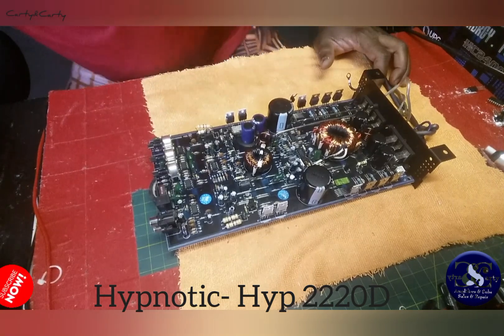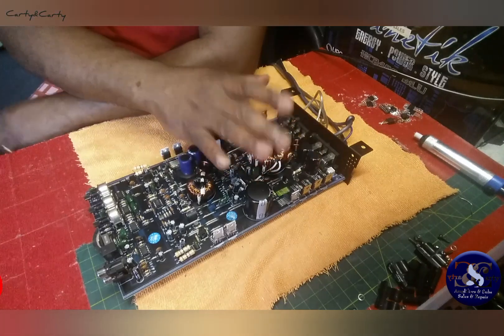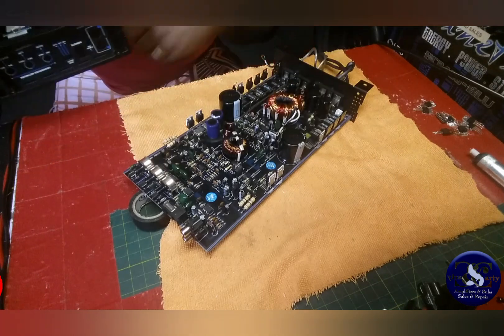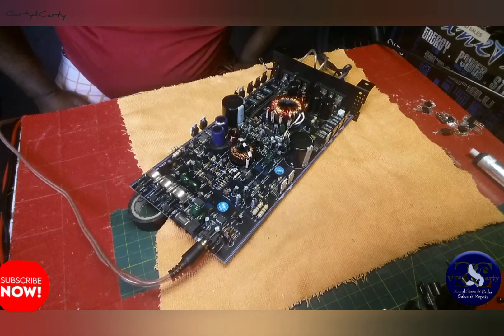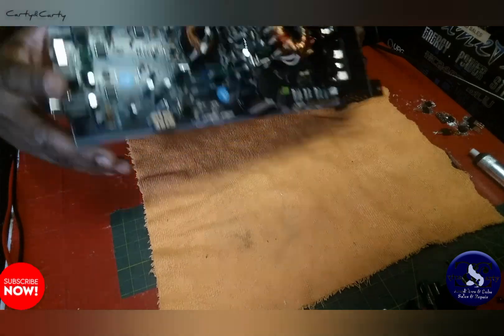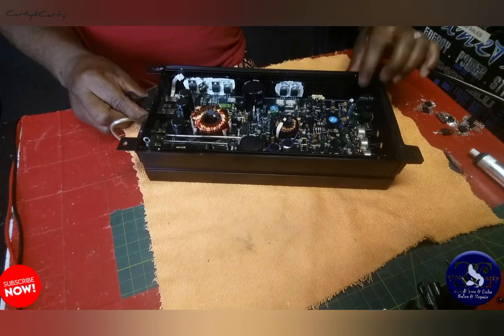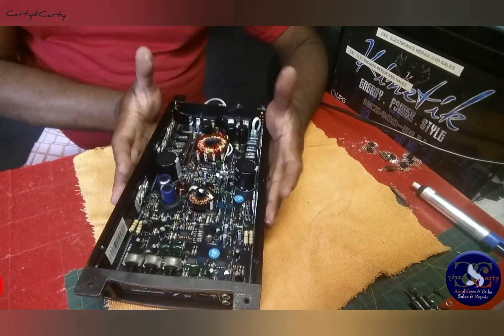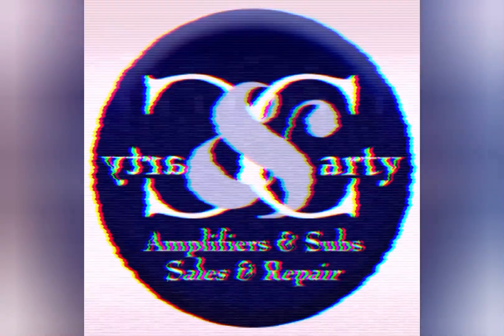HYPNOTIC-HYP 2200D| No Power!!!| Repair Part One| Carty&Carty Amplifiers| Subscribe Guys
Hyp 2200D Amplifier Repair Part Two. Guys this one have no power and I did it! This just GOT FIXED! C-RUSS BIZNIZZ!
~Blessings & Peace